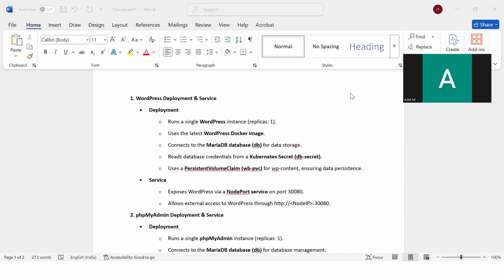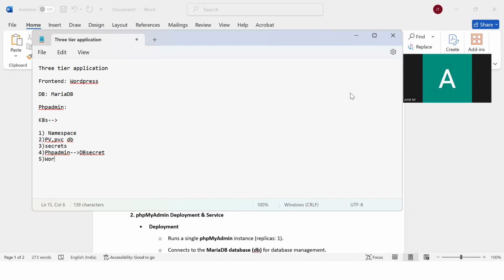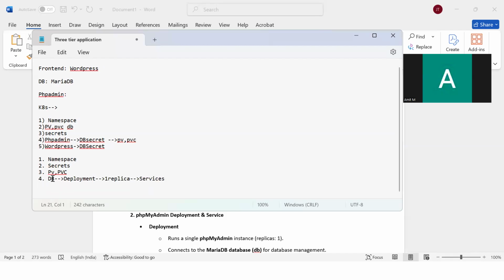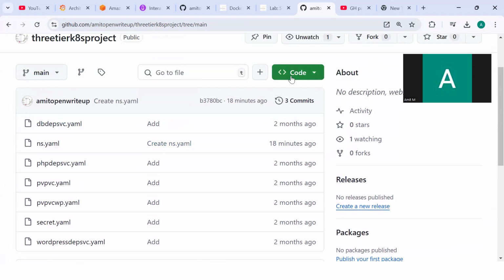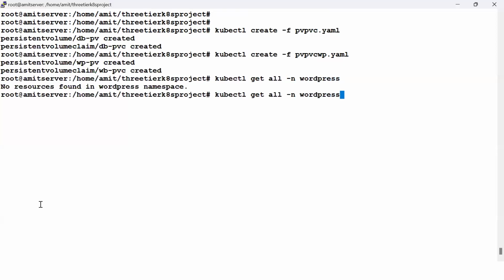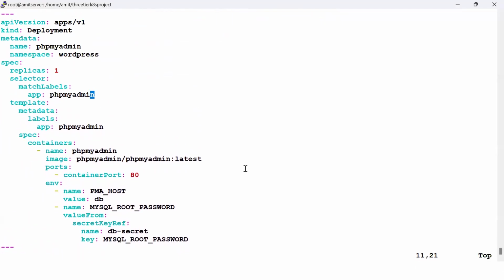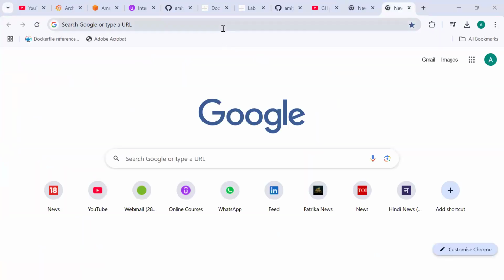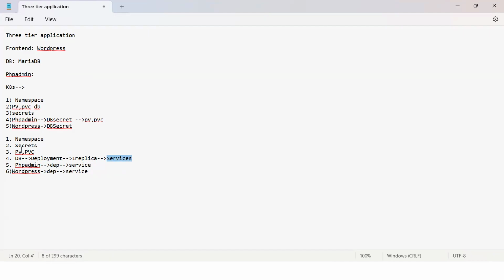Project in kubernetes (Wordpress, Phpadmin, Mariadb)